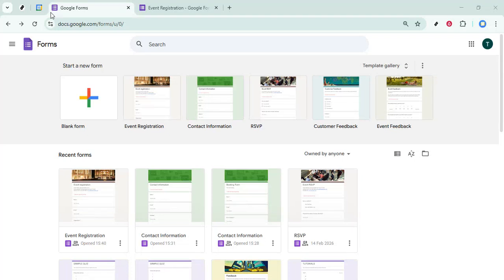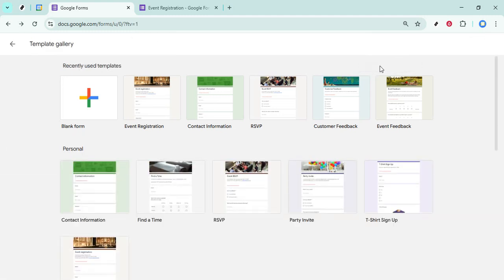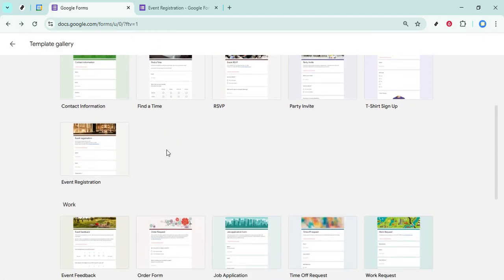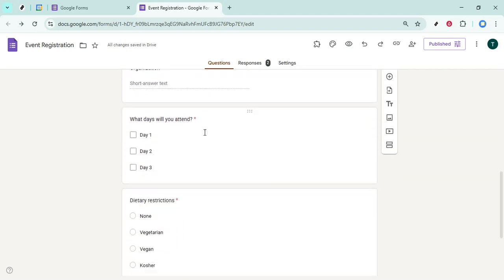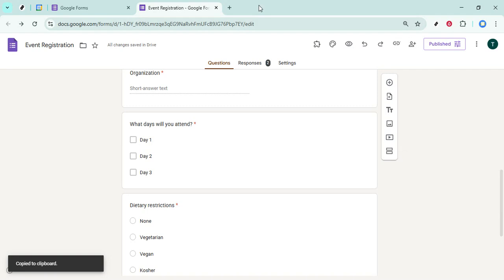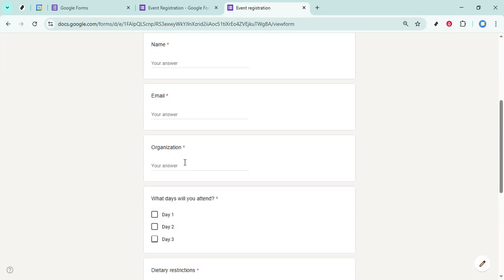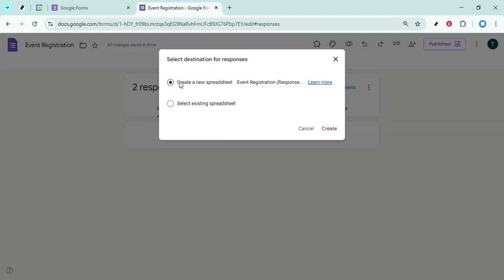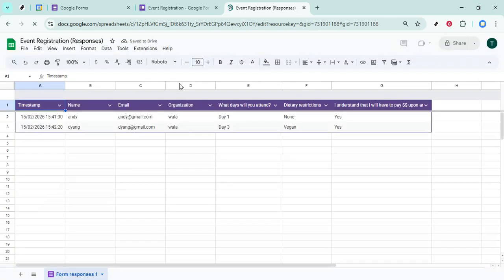How to Use Google Forms to Generate New Leads 2026 (Simple Step)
In today's digital landscape, capturing leads is essential for any business. This video provides a step-by-step tutorial on how to effectively use Google Forms to generate new leads, making it easier for you to connect with potential customers and expand your network.

Viewers will learn how to set up forms, customize them for maximum engagement, and analyze responses to enhance lead generation strategies. Watch till the end for actionable insights that can transform your approach to lead generation using Google Forms!